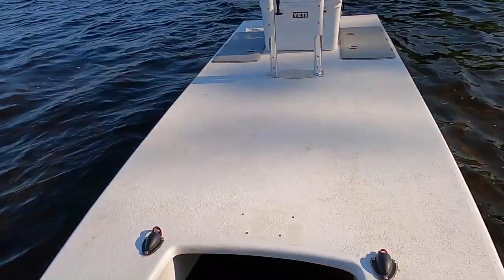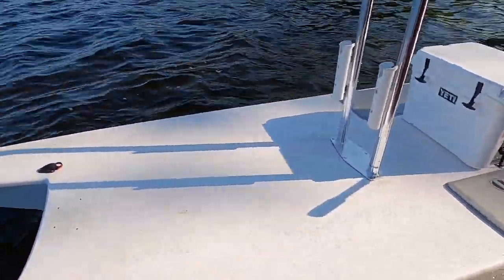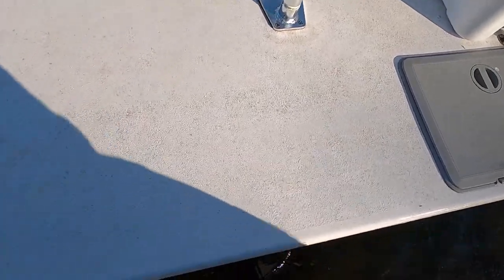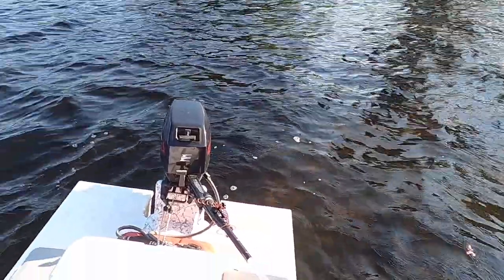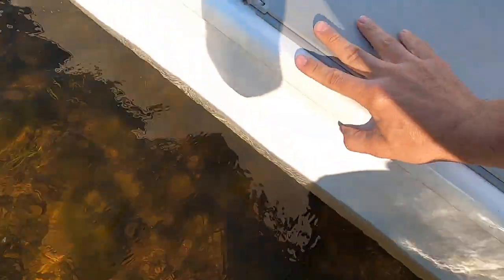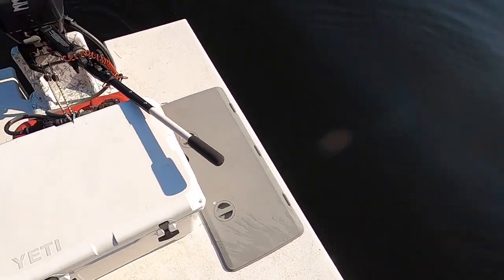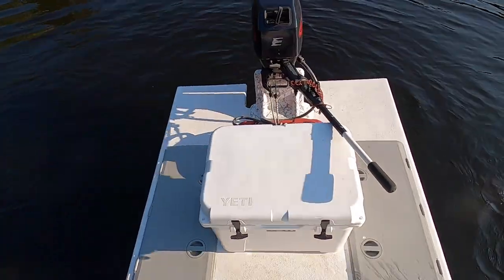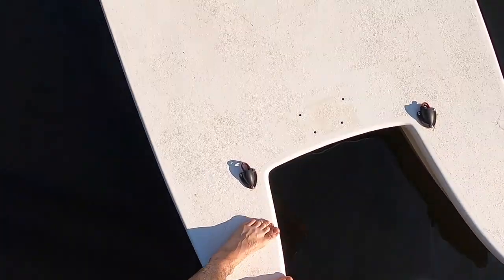Micro Power Cat SPEED RUN!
Here is the 11' cat running with an old 8hp outboard! Top speed without any wind, we hit 20 mph. In the next video I will post the trolling setup and performance.